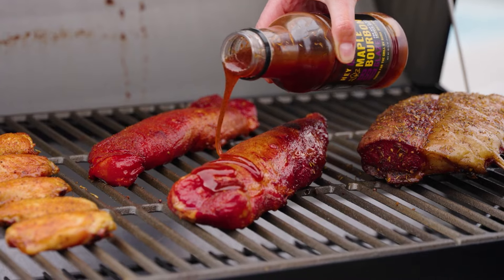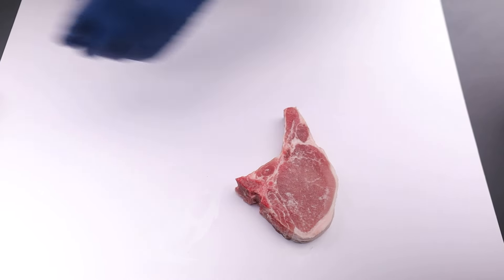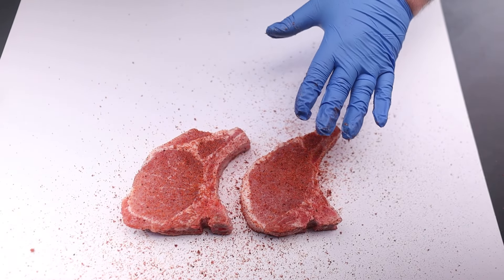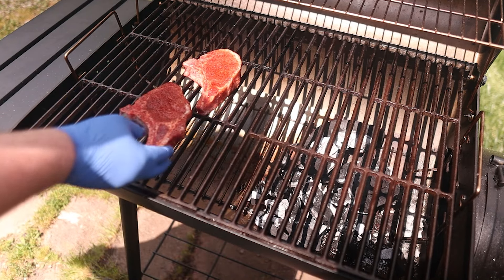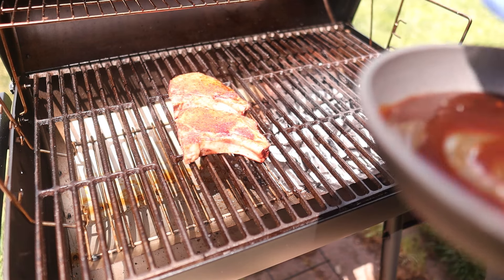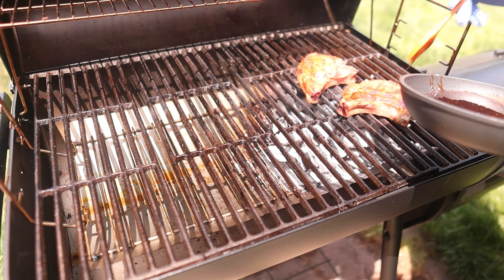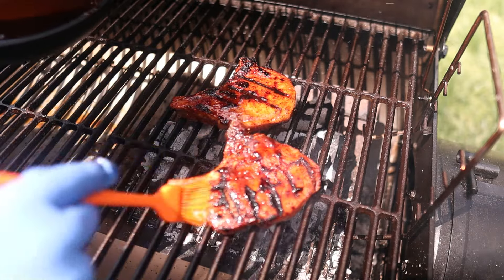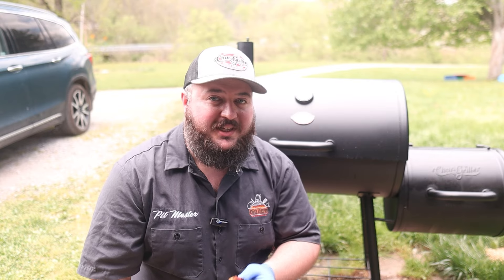Peach and Bourbon Glazed Pork Chops | BBQ 101 x Cookout Coach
In this episode of BBQ 101 x Cookout Coach,  we're grilling irresistible Peach and Bourbon Pork Chops on the Char-Griller Smokin' Pro. Ideal for any BBQ lover, this recipe marries the succulent taste of perfectly grilled pork chops with the sweet and smoky notes of a peach and bourbon glaze.